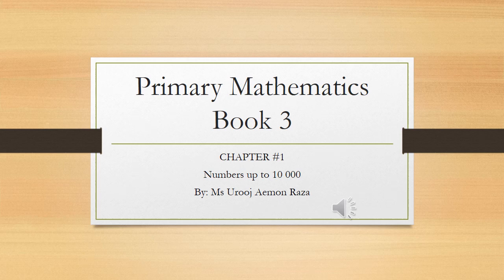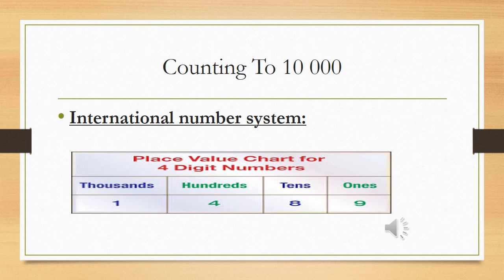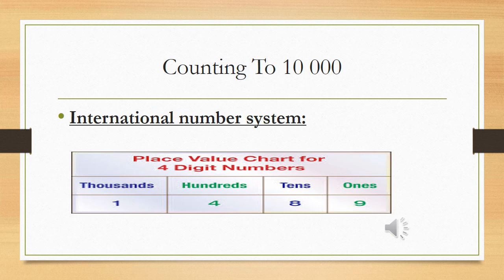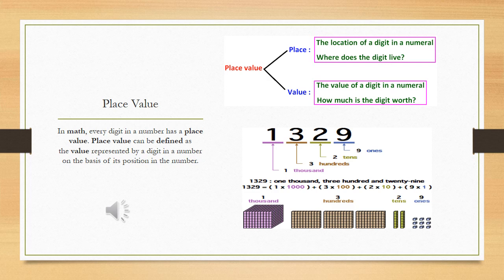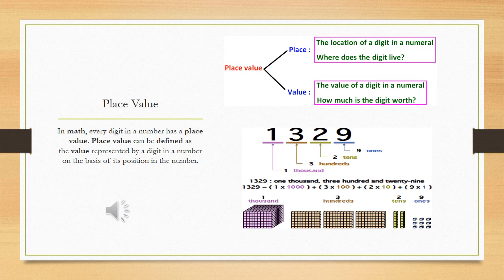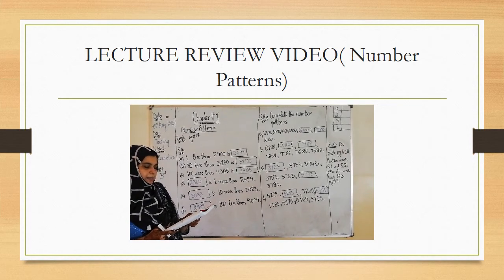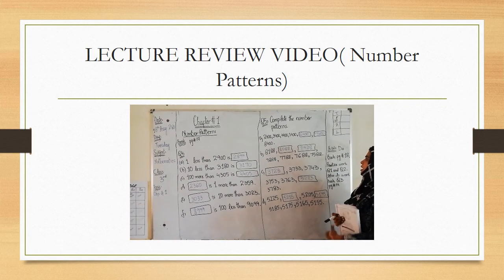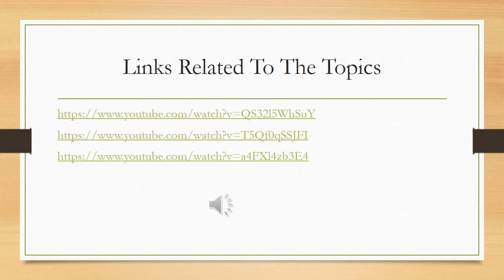Grade 3 Maths